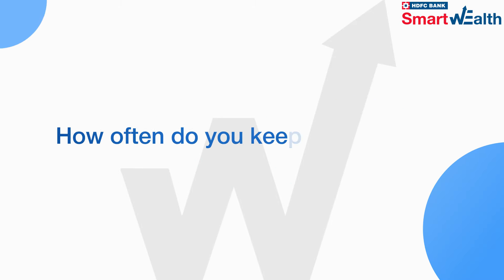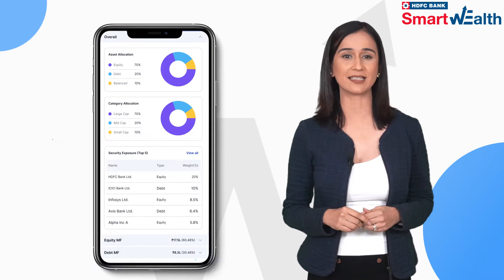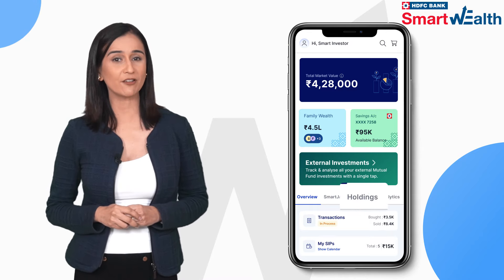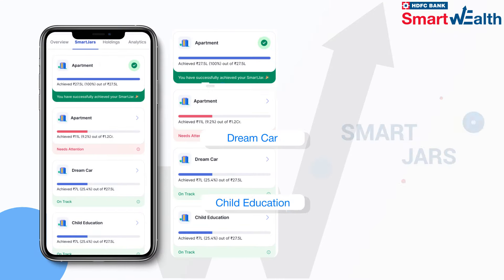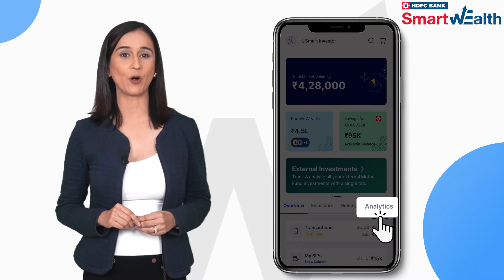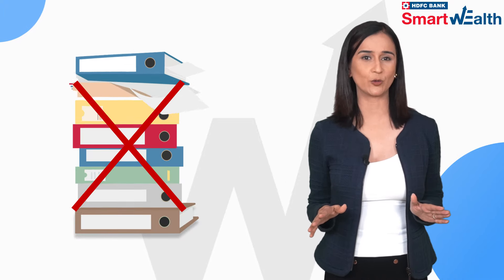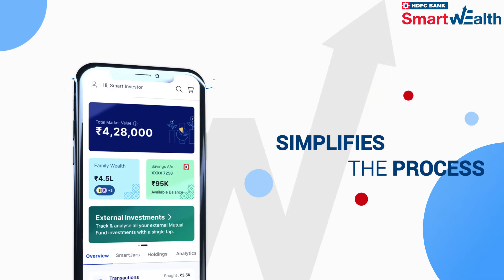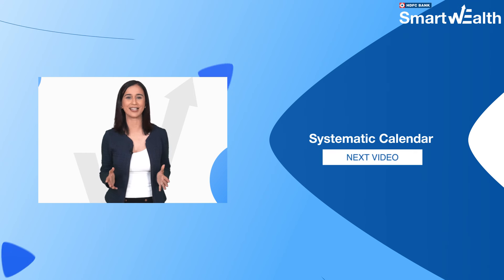Track Investments with the HDFC Bank SmartWealth App's Dashboard | 2024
Ever wished you could see all your investments in one place? Well, now you can! HDFC Bank SmartWealth App's dashboard gives you a super easy way to check out your investments, savings, and financial objectives. It's like having a magic window into your financial world. No more hunting for info or feeling lost in a sea of numbers. HDFC Bank SmartWealth App makes it simple so you can focus on what matters most – reaching your financial dreams.

HDFC Bank, India's no. 1* bank offers credit cards, debit cards, loans, savings accounts, current accounts, mobile payment solutions, insurance and more to take care of all your banking needs. HDFC Bank also helps you save money by getting the best deals on to cater to all your needs.

Subscribe to the HDFC Bank YouTube Channel and remember to press the bell icon to get notifications on how you can know more about our products & services and their various features/benefits and how to use them.